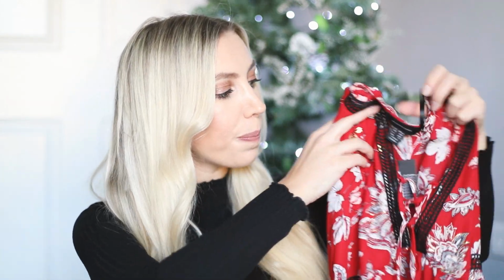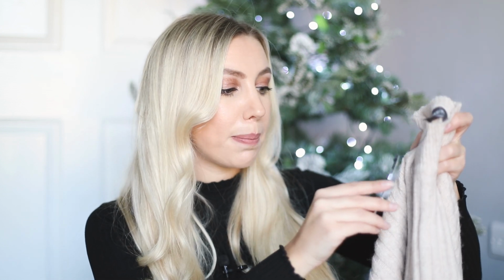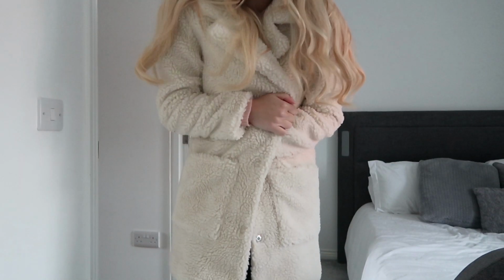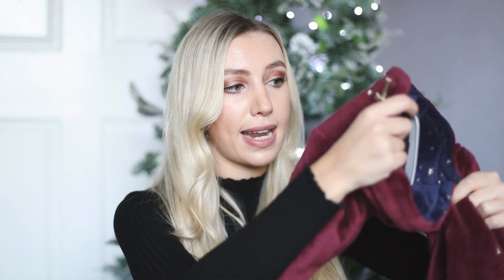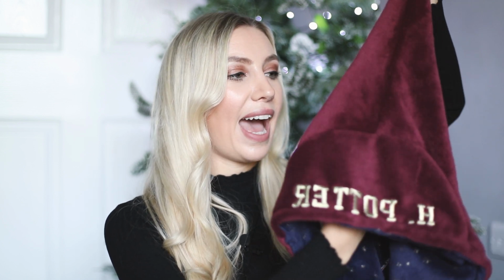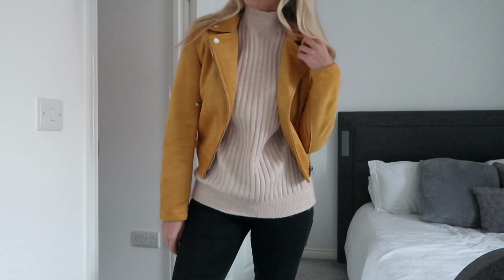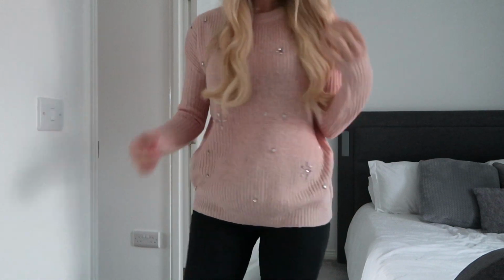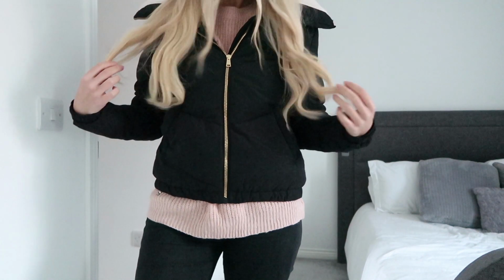HUGE PRIMARK HAUL & TRY ON CHRISTMAS / WINTER DECEMBER 2017 | Vlogmas Day 3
For today's Vlogmas I wanted to show you some recent bits that I picked up from Primark - because they have some really lovely Christmas bits at the moment! I've also included some try on clips so you can see how they look on! So here's a huge clothing haul!

Let me know what you think x